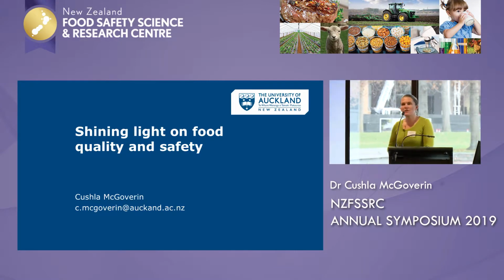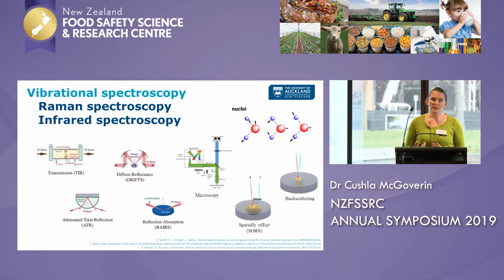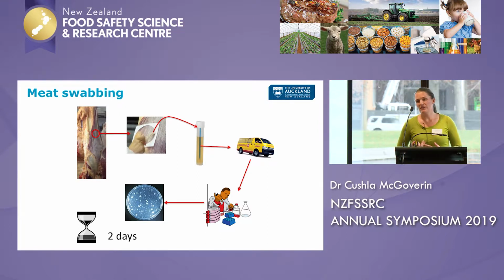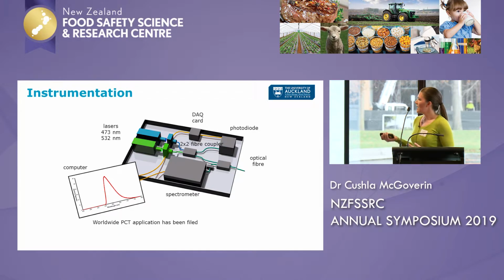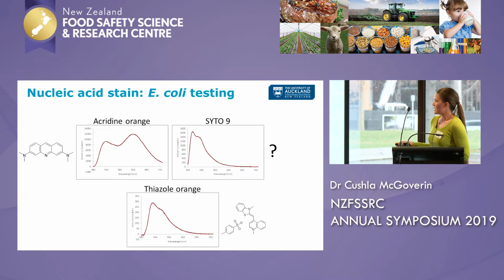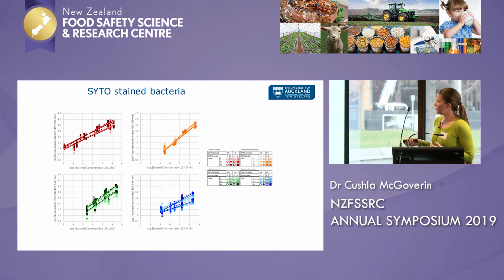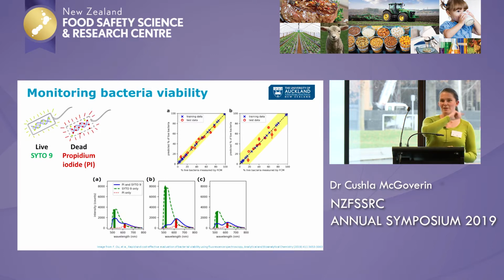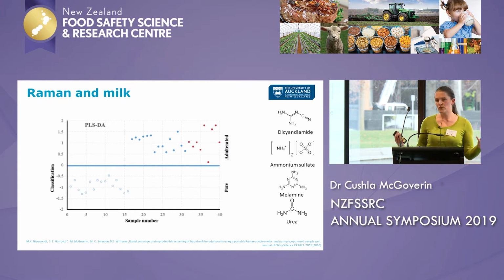Dr Cushla McGoverin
Shining light on food quality and safety